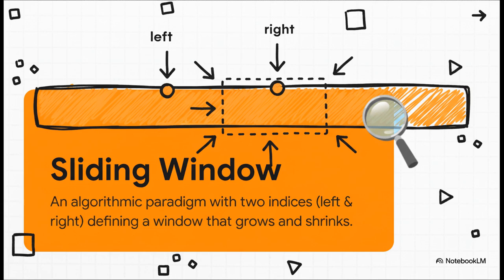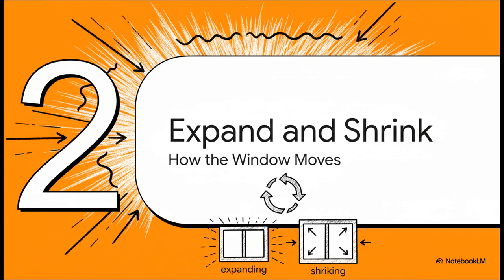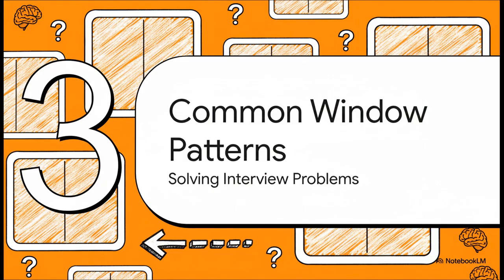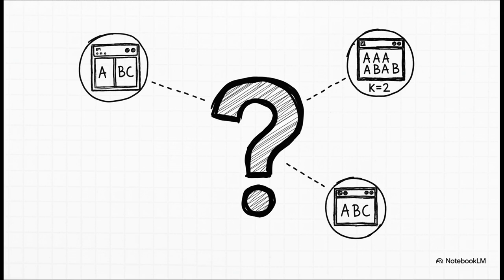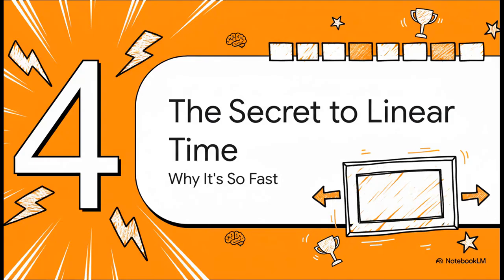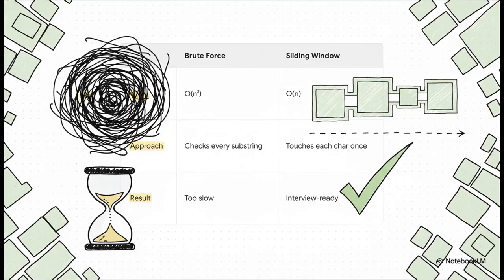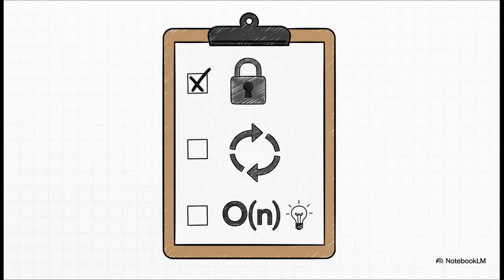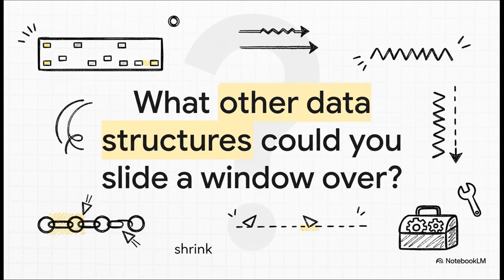Sliding Window for Substrings